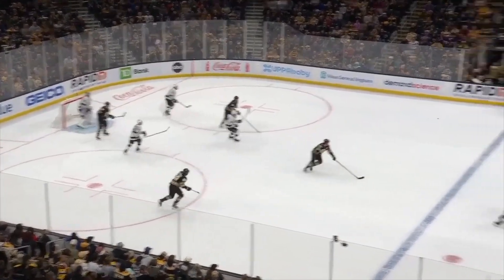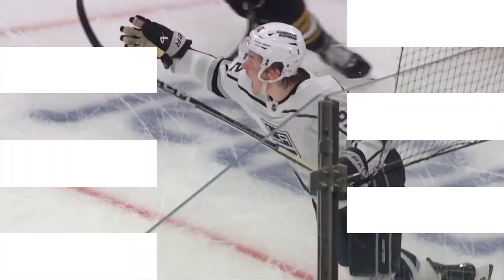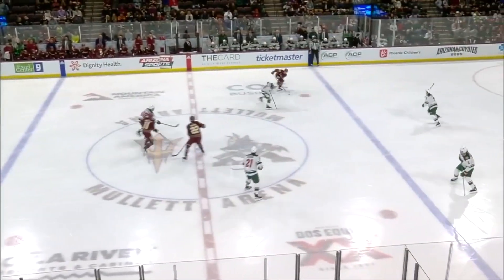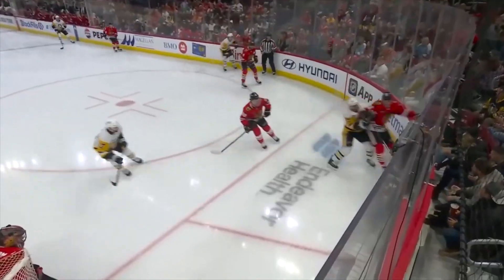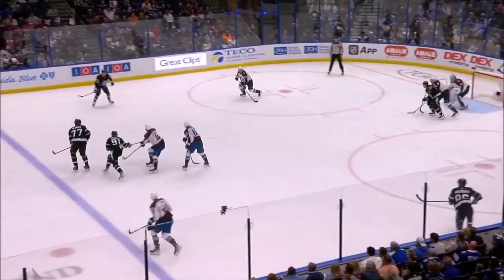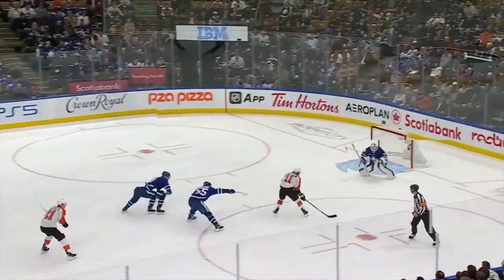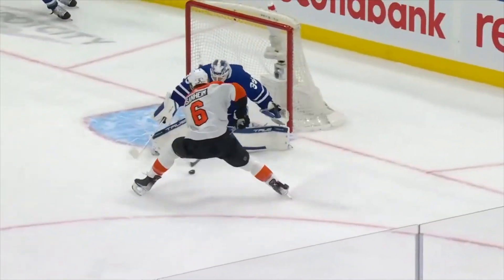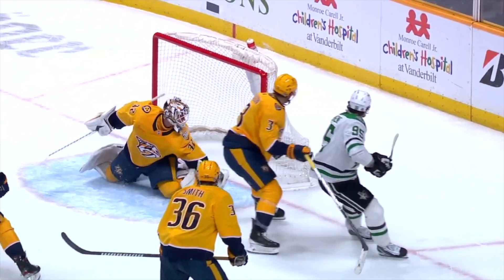Gameweek 18: Top Goals of the Week!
Experience the exhilarating highlights from Gameweek 18 with our collection of top strikes! Witness the finest goals, from powerful shots to skillful finishes, that defined the week's action.